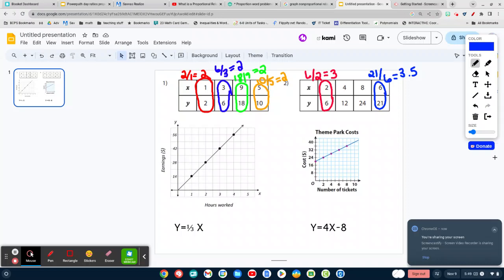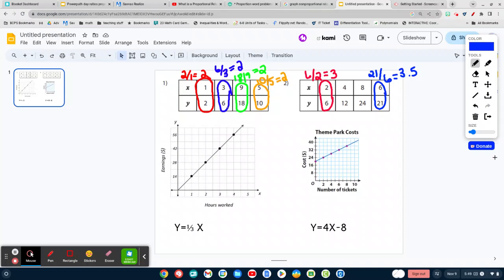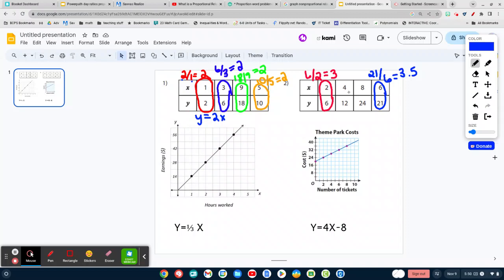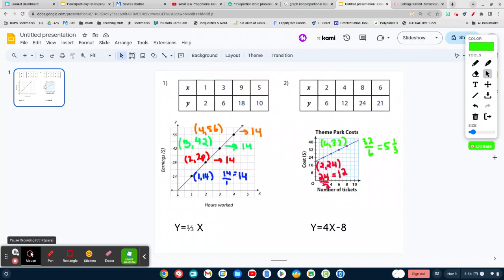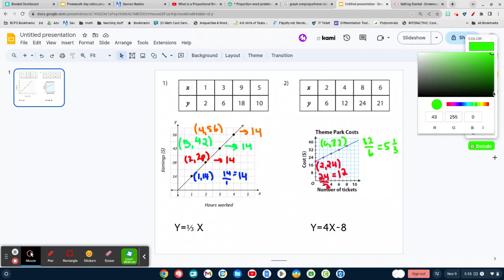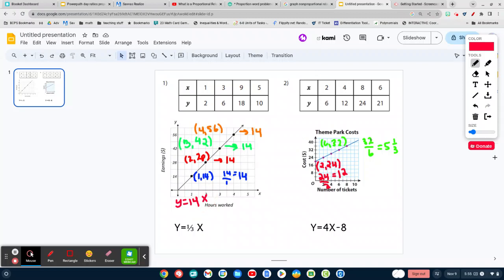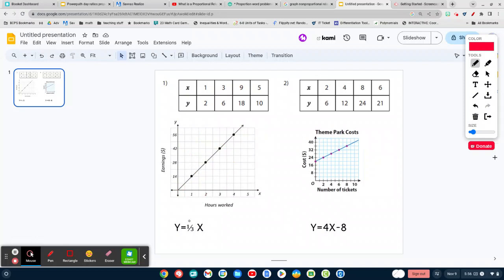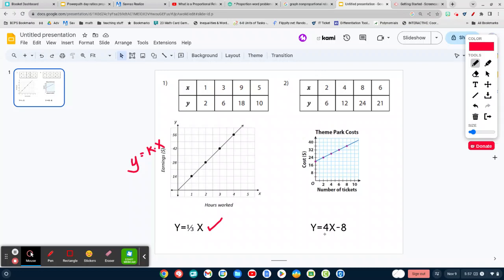finding k writing equations